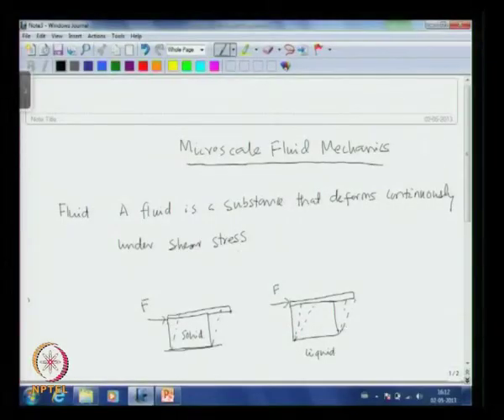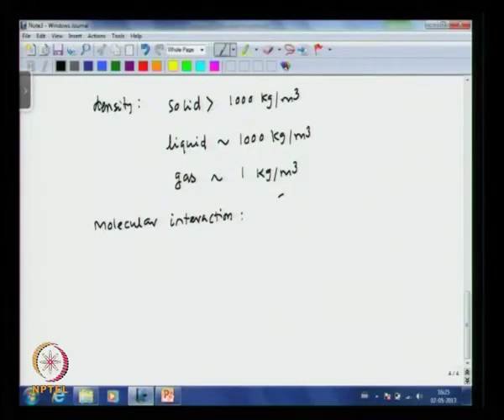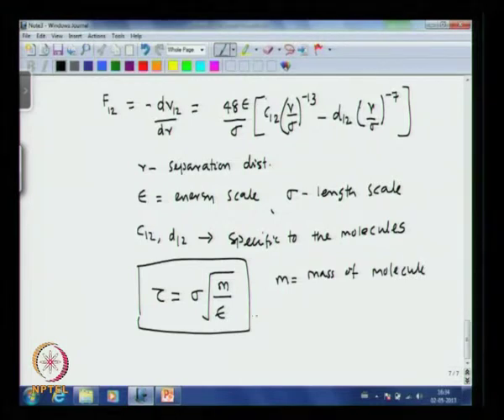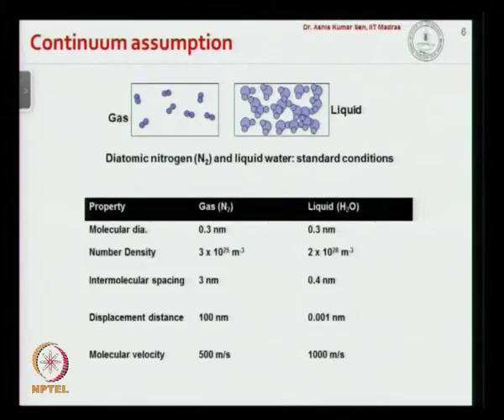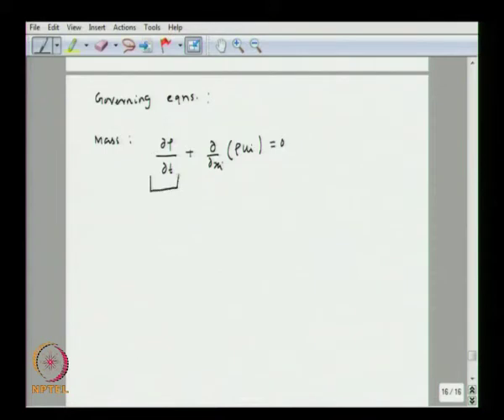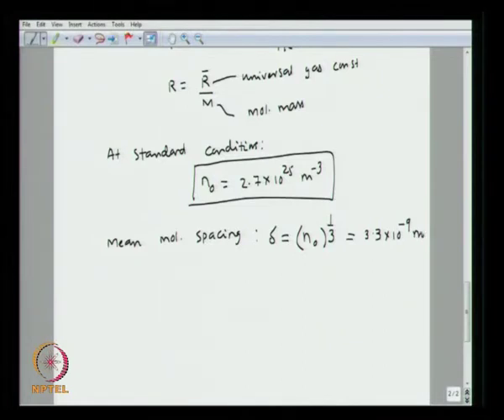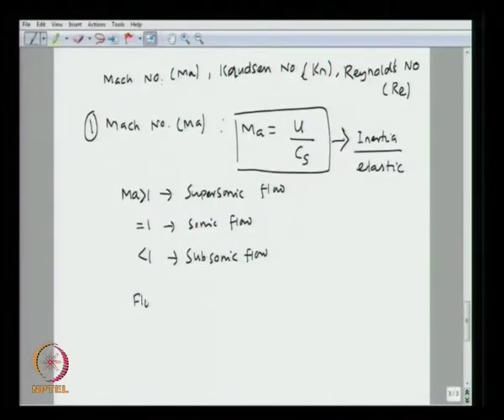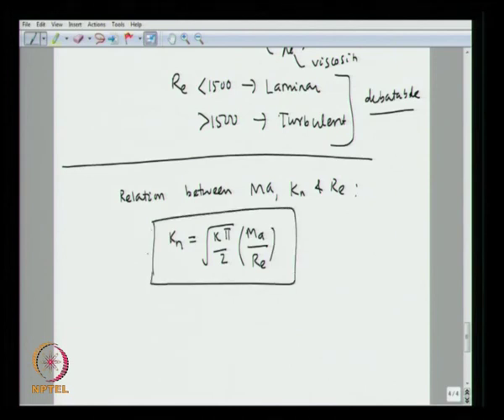Mod-01 Lec-03 Micro-scale fluid mechanics